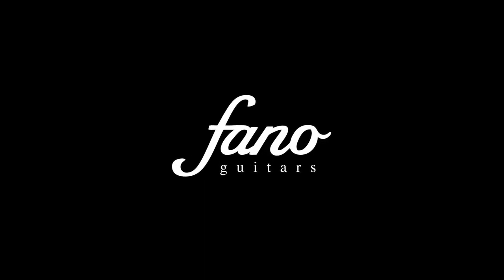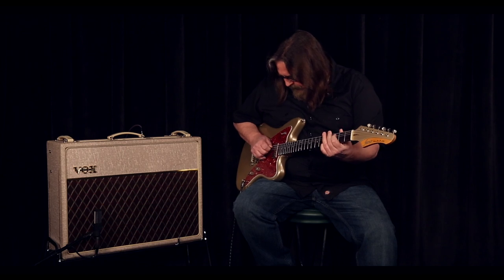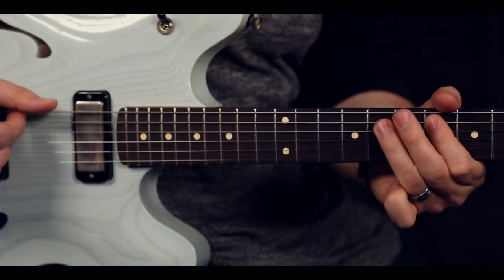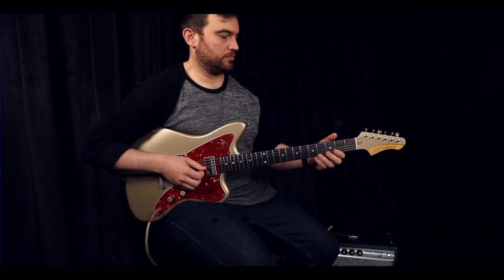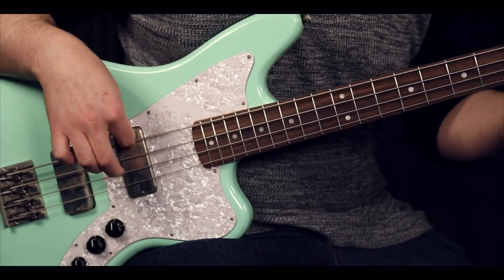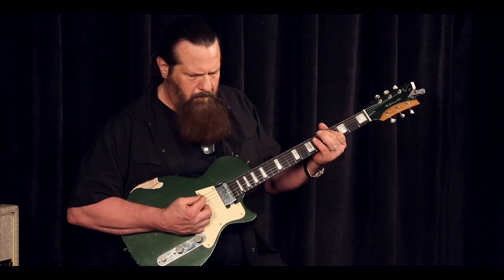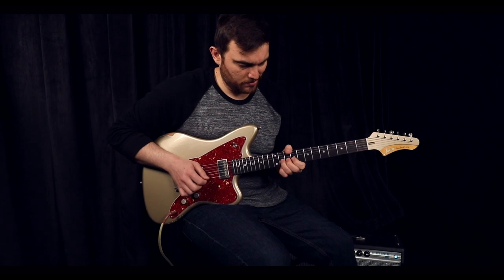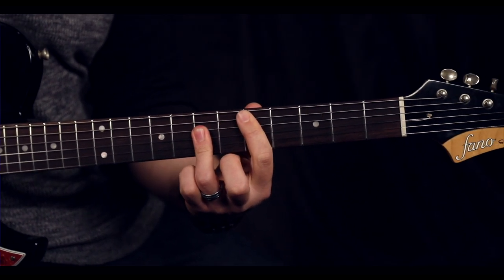Introducing: Fano Guitars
Jack Schwarz - CEO, President, and Guitar Player at Fano guitars  -  was recently in the Sam Ash Studio to give us some knowledge on Fano. What's the vibe? How did you come to acquire Fano and why? All of that is answered and more in this presentation of Fano guitars.